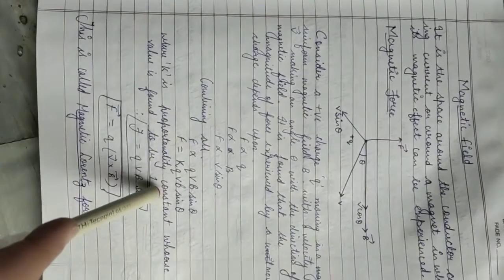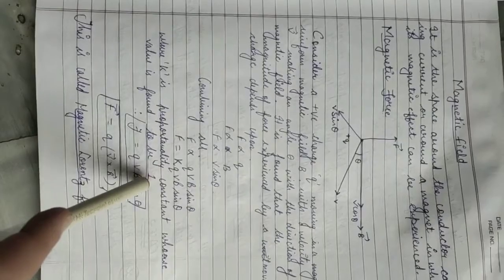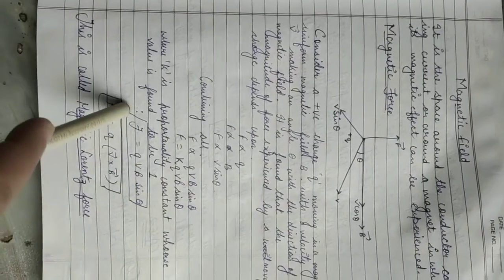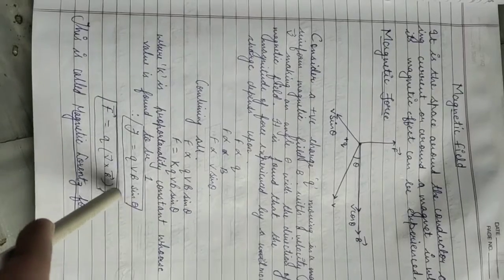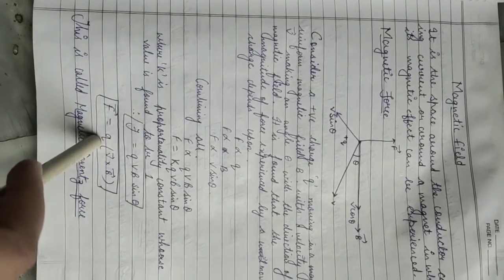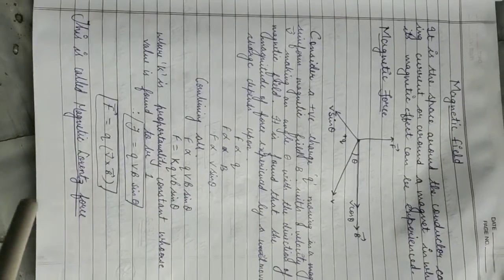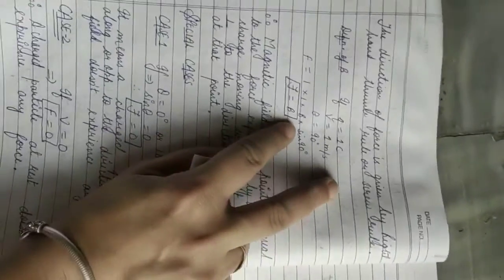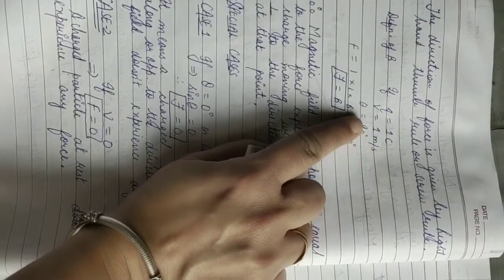Class 12physics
Magnetic field